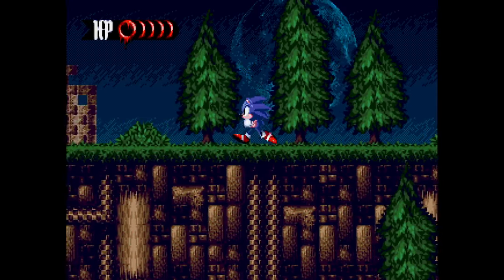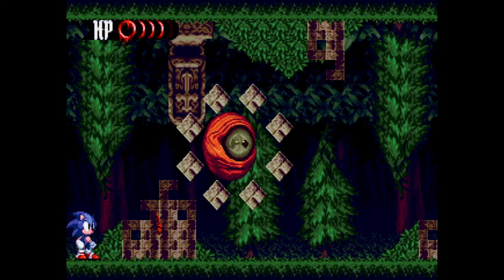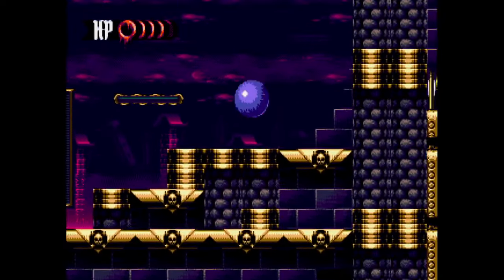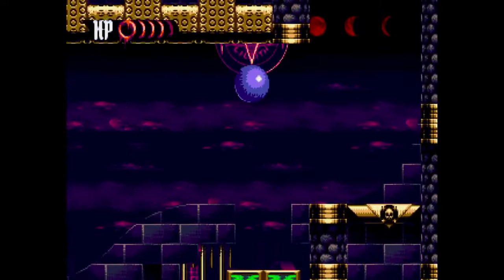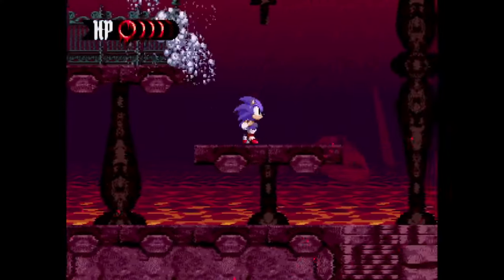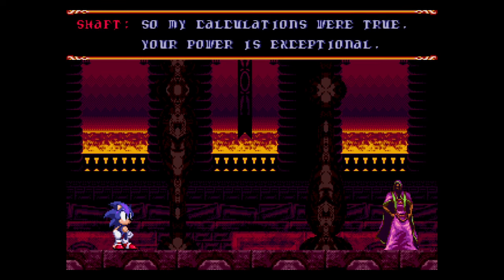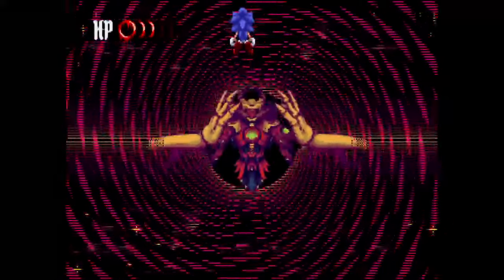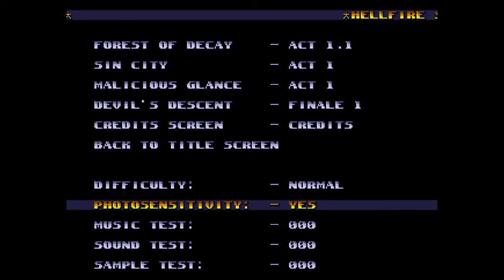Let's Play Hellfire Saga (Sonic 3 & Knuckles Hack) - Spoopy Sanic Game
A game that was requested a few times, and this was the perfect time to finally do so.  Hack made and published by Red Miso Studios.

Link to my Discord: May be given upon request.